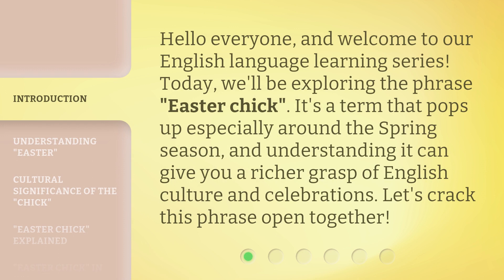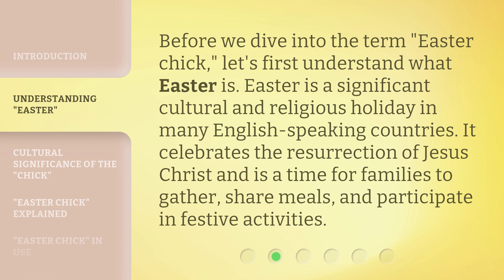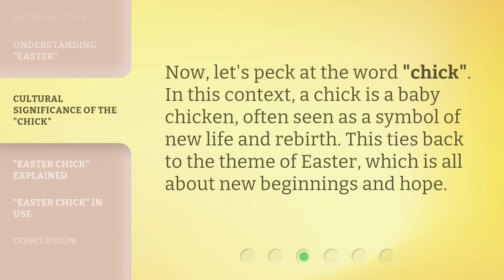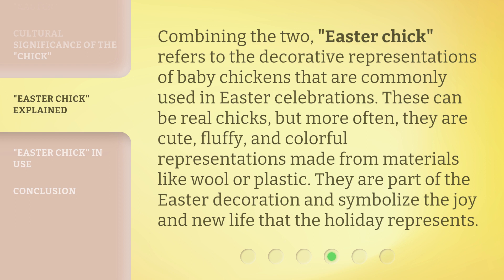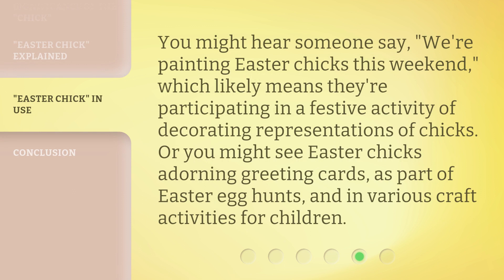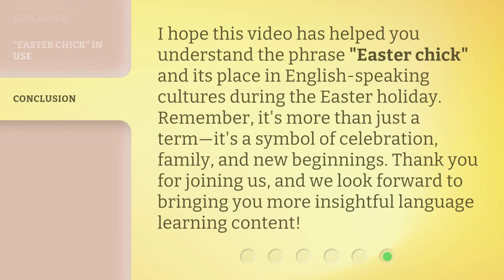Unraveling the Meaning of "Easter Chick"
Unraveling the Meaning of "Easter Chick" • Discover the fascinating origins and symbolism behind the beloved "Easter Chick" tradition. Join us as we unravel the hidden meanings and cultural significance of this adorable holiday symbol.

00:00 • Introduction - Unraveling the Meaning of "Easter Chick"
00:29 • Understanding "Easter"
00:54 • Cultural Significance of the "Chick"
01:12 • "Easter Chick" Explained
01:41 • "Easter Chick" in Use